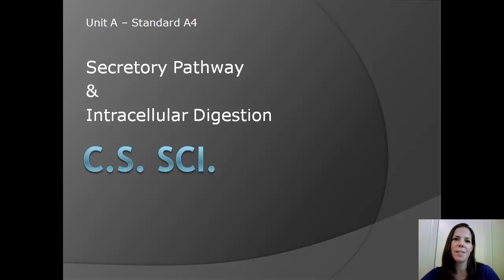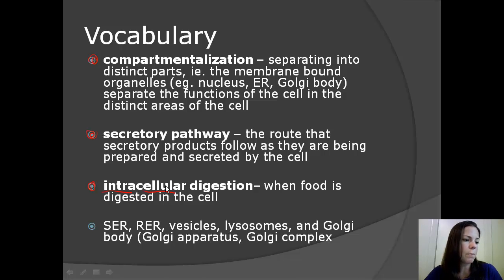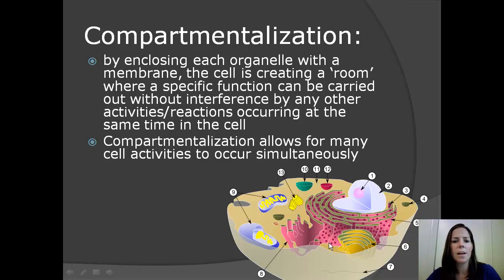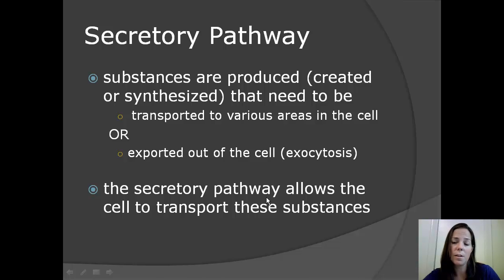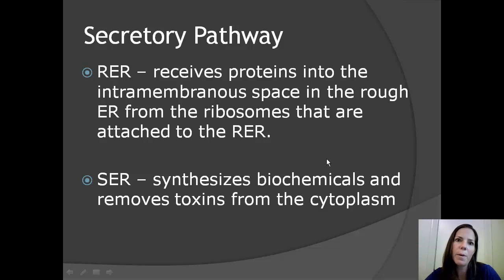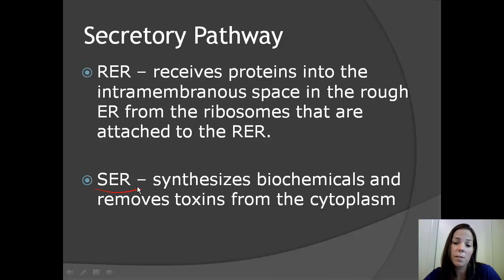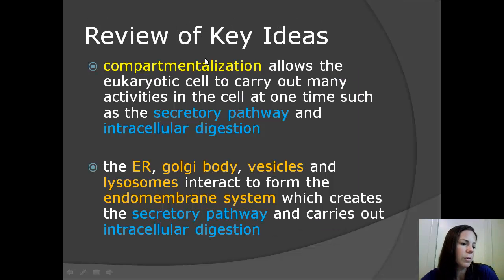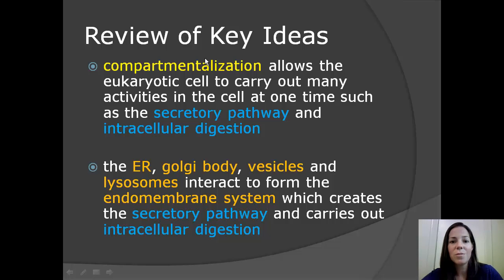Unit A - Secretory Pathway & Intracellular Digestion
description of the secretory pathway and intercellular digestion following the Biology 12 BC curriculum